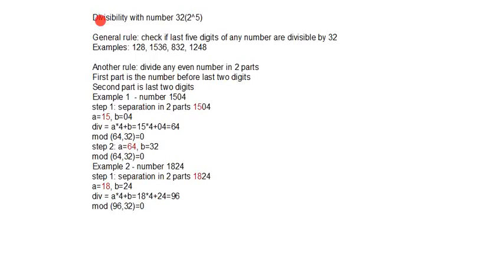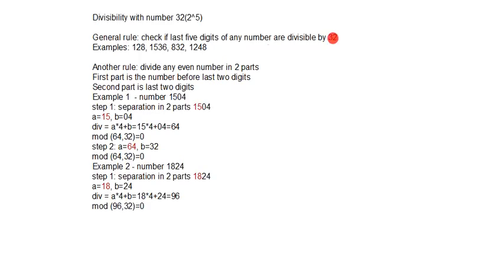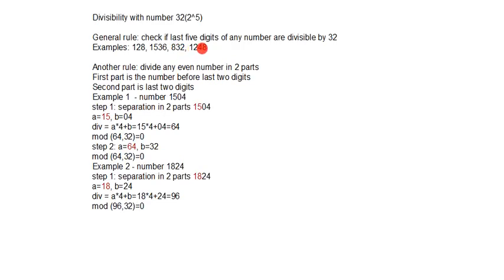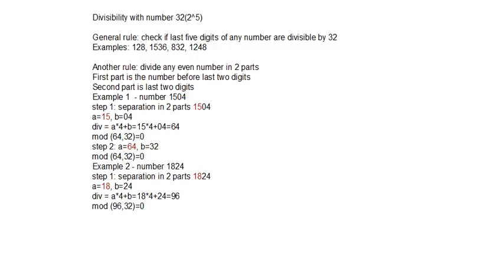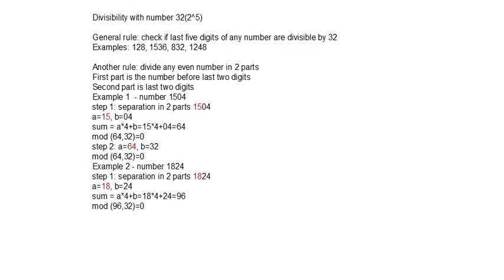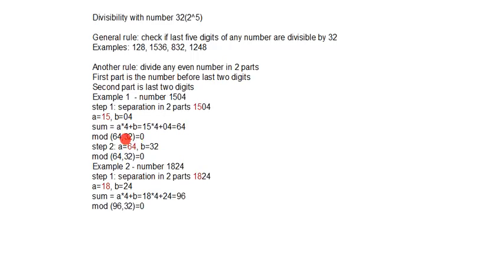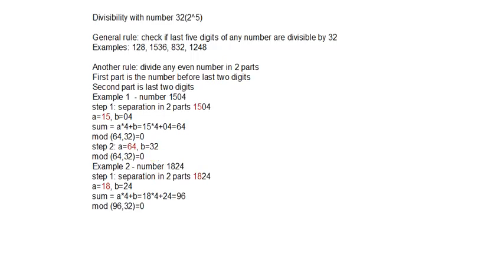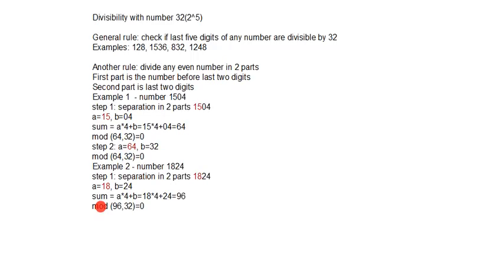Divisibility with number 32(2^5)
Showing the divisibility with number 32.
In this video it'll be shown divisibility with number 32 depending on last  2 digits and the number before last 2 digits.
Dividend will be trimmed.
This is the new method how to prove divisibility with number 32 (2^5).